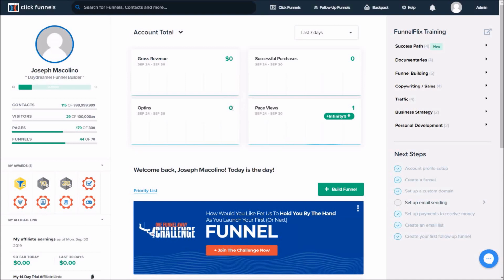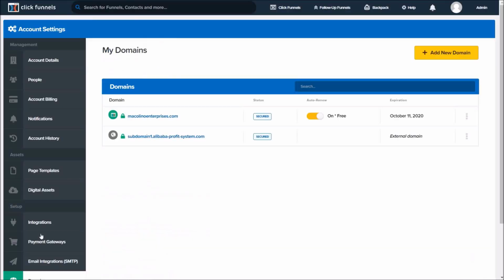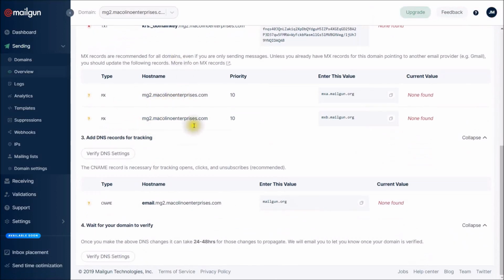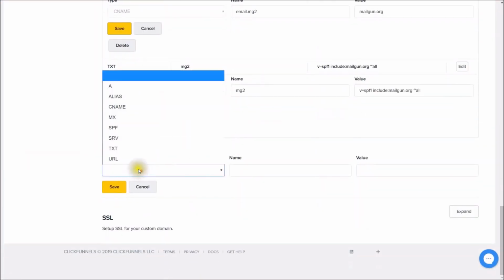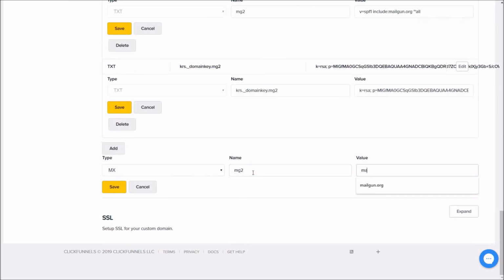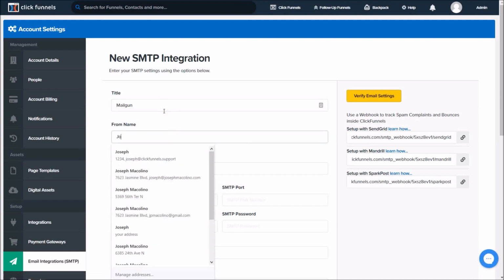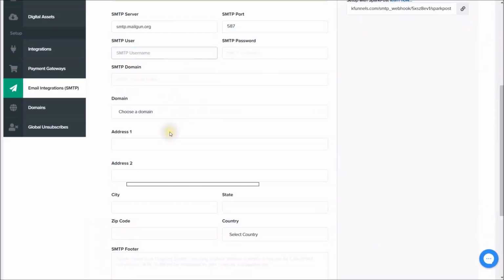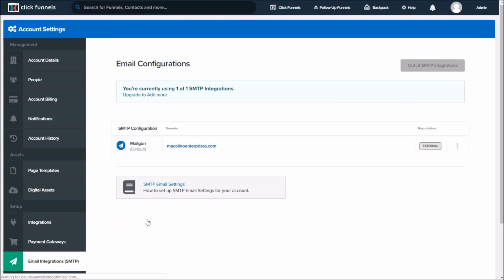[Official Training] How to Connect Mailgun SMTP with ClickFunnels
Learn how to integrate your Mailgun SMTP in ClickFunnels to send emails through Actionetics and funnel automations.

If you are looking to setup SMTP to use in Actionetics and have chosen to use Mailgun, this article will teach you how to set up and connect your new Mailgun SMTP.

Don't have a ClickFunnels account yet?